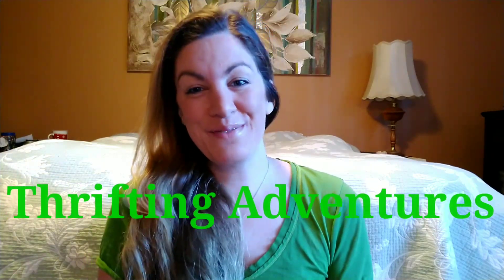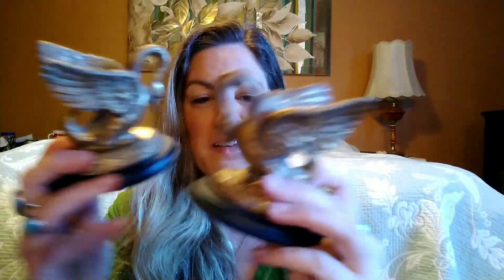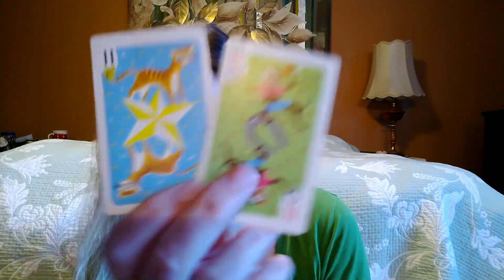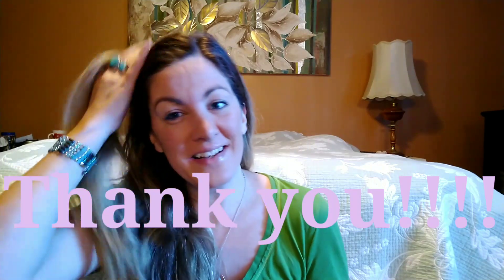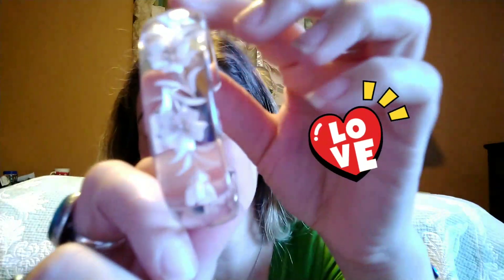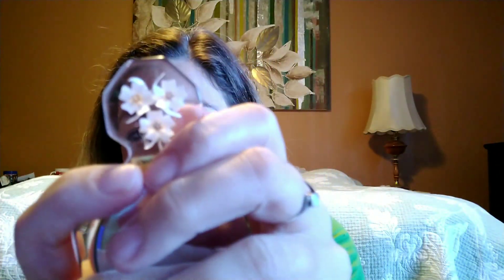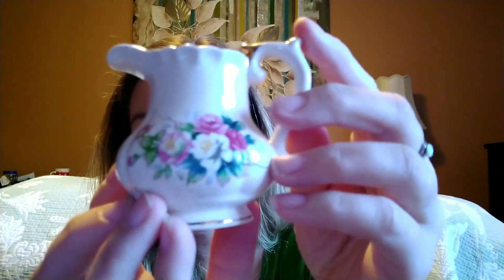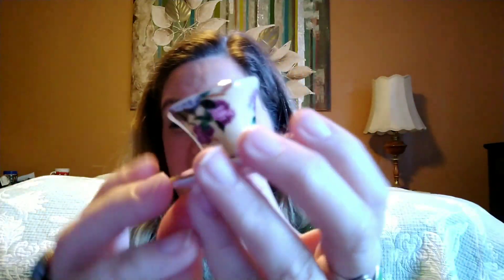I can't remember what I bought! Let's be surprised together 😅🤣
Well I received some friend mail and a bunch of YouTube live sale purchases from a while ago. I can't remember what I bought so let's be surprised together.

Tuesday 5pm pacific/8pm Eastern